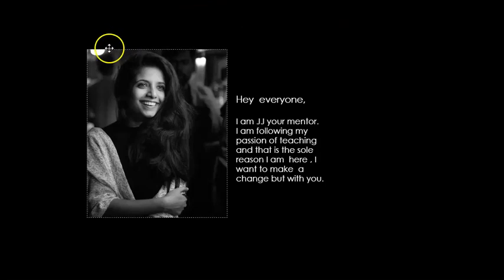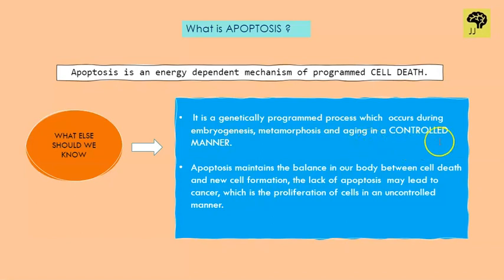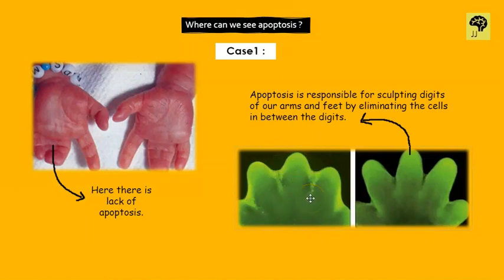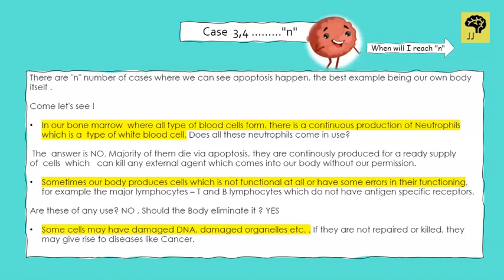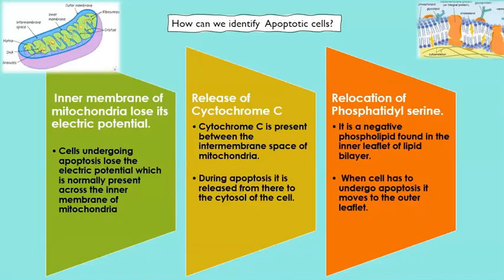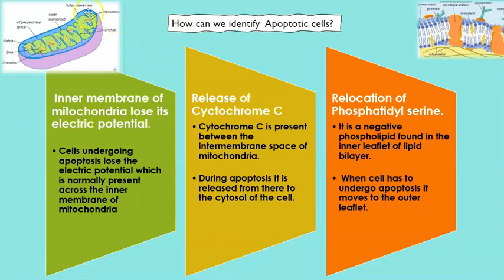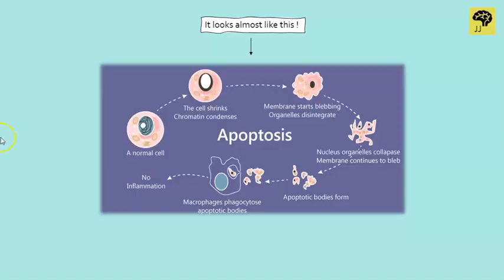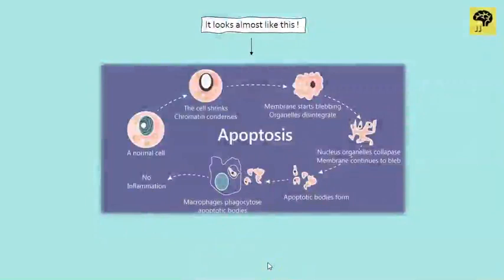Hello Apoptosis ! Part 1 - What is it? How does apoptosis work? (NET)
Hey everyone, i hope you are doing really well !

If you find that the video is slow or fast you can adjust the playback speed at the top right corner :)

This is my first video of apoptosis series and this includes the basics of apoptosis. I have referred few books and have read articles and journals from  NCBI , PubMed and various other websites for making this video, i will put down the link from where  you can download a book named "Molecular Biology of the Cell", which you should definitely refer !